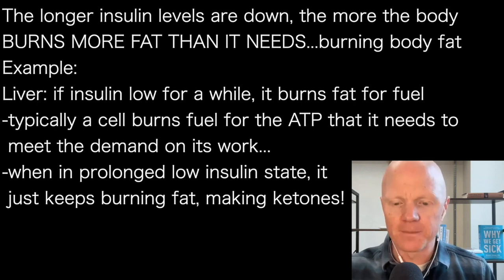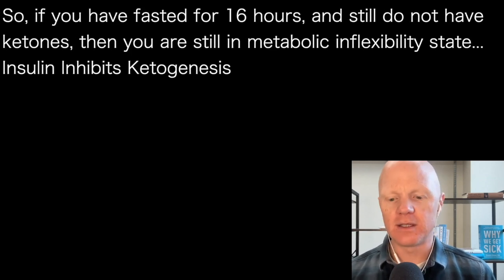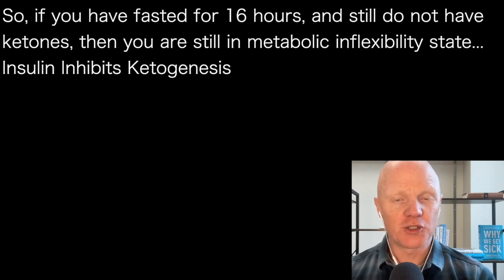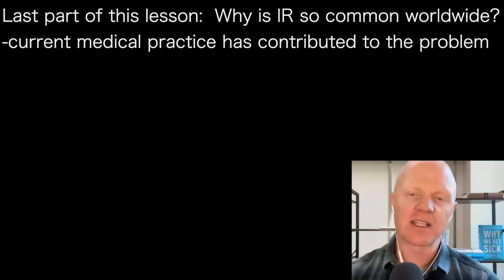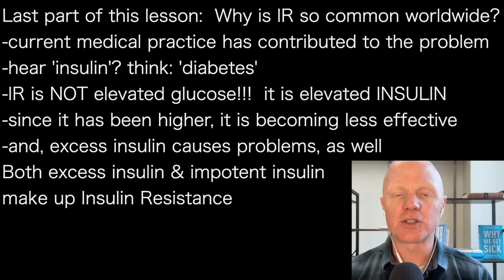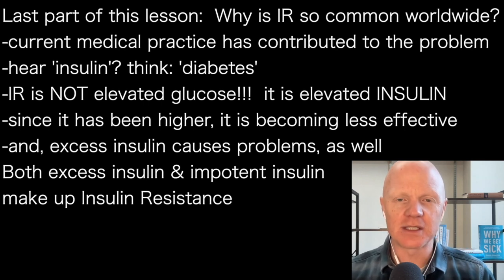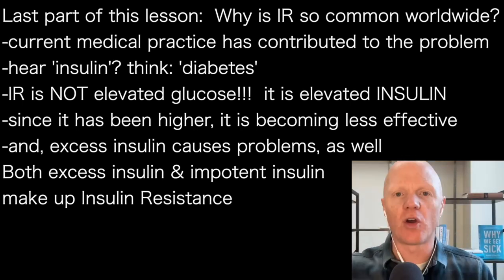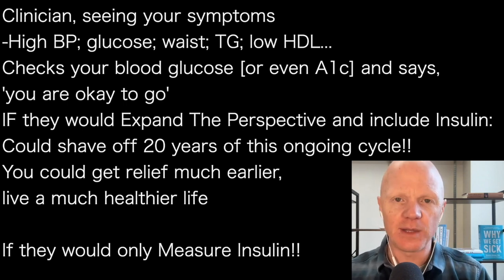BEN BIKMAN mc4 | FAST 16 hours & are Insulin sensitive? BURNS EXCESS FAT!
The longer insulin levels are down, the more the body
BURNS MORE FAT THAN IT NEEDS...burning body fat
Example:
Liver: if insulin low for a while, it burns fat for fuel
-typically a cell burns fuel for the ATP that it needs to
 meet the demand on its work…
-when in prolonged low insulin state, it
 just keeps burning fat, making ketones!

So, if you have fasted for 16 hours, and still do not have
ketones, then you are still in metabolic inflexibility state…
Insulin Inhibits Ketogenesis
If fasted 16 hours, and DO register ketones, you are in
metabolic flexible state: have shifted to fat burning!
"You have  good insulin sensitivity”

Last part of this lesson:  Why is IR so common worldwide?
-current medical practice has contributed to the problem
-hear 'insulin'? think: ‘diabetes’
-IR is NOT elevated glucose!!!  it is elevated INSULIN
-since it has been higher, it is becoming less effective
-and, excess insulin causes problems, as well
Both excess insulin & impotent insulin
make up Insulin Resistance

Clinician, seeing your symptoms
-High BP; glucose; waist; TG; low HDL…
Checks your blood glucose [or even A1c] and says,
'you are okay to go’
IF they would Expand The Perspective and include Insulin:
Could shave off 20 years of this ongoing cycle!!
You could get relief much earlier,
live a much healthier life

If they would only Measure Insulin!!

Gethlth.com